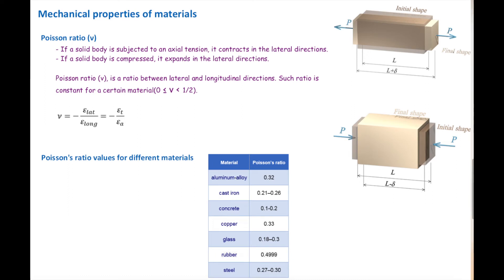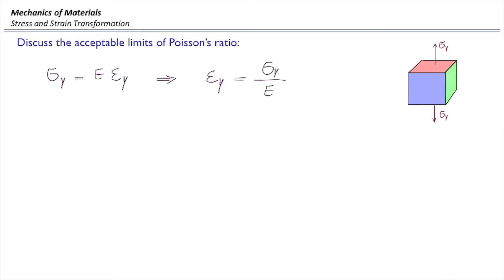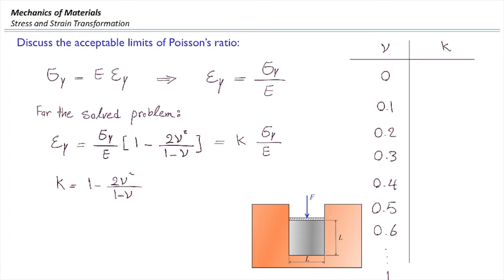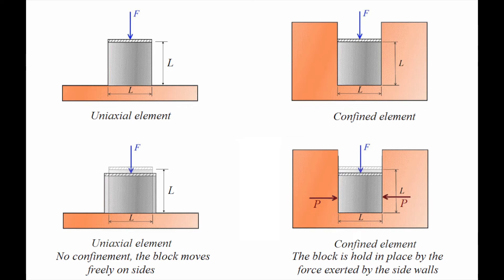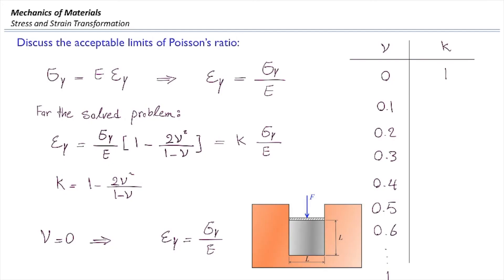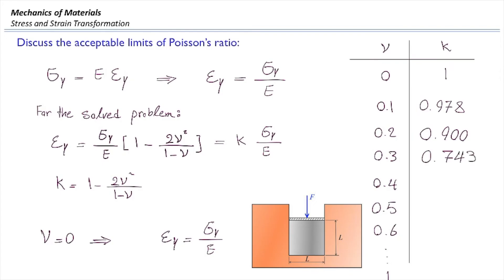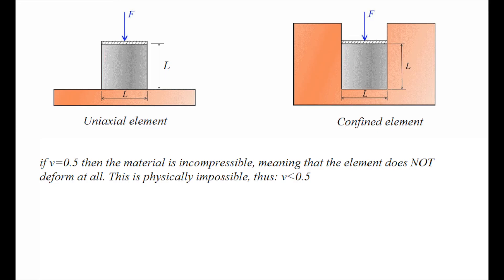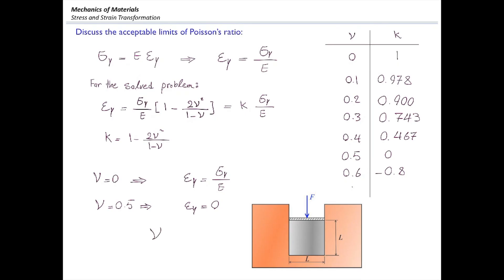Ch8- Acceptable range for Poissons ratio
A discussion on what is an acceptable range for the Poisson's ratio and the physical meaning of such limit.